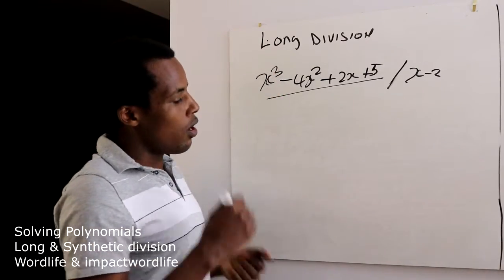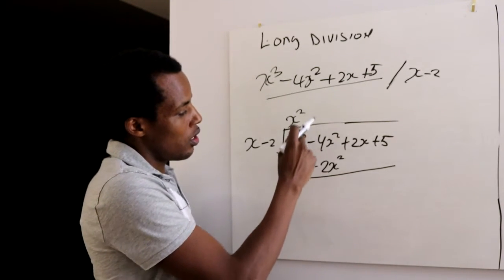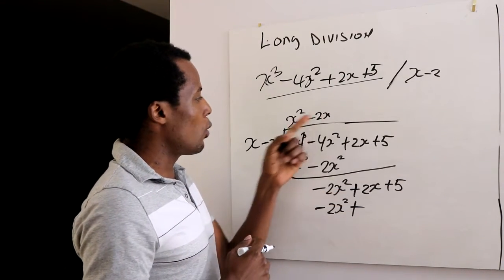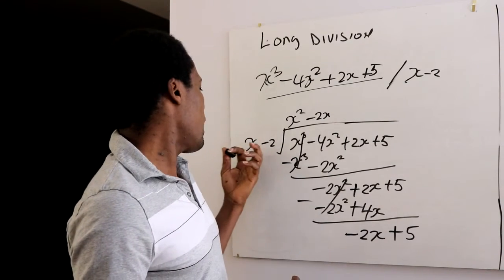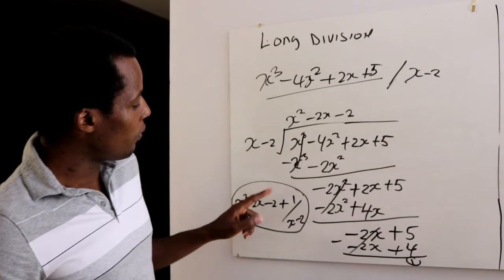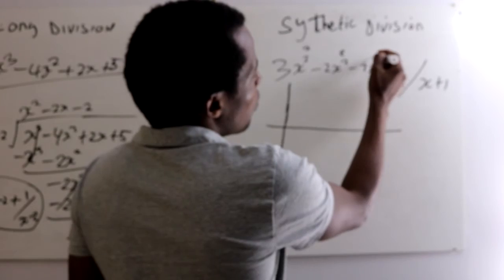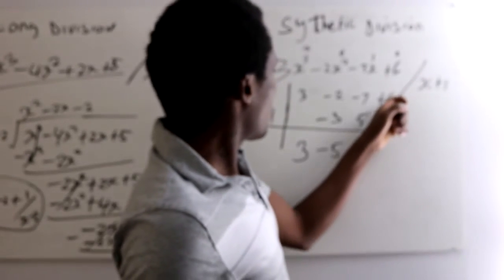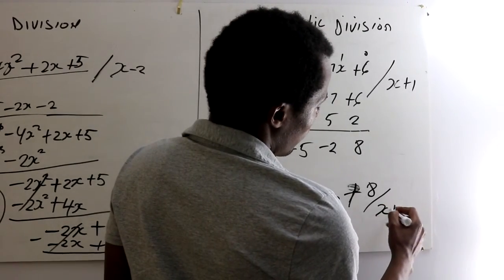solving polynomials equation using Long & Synthetic divisions